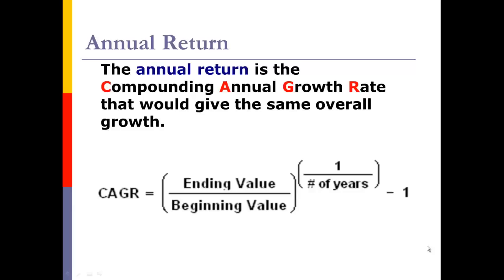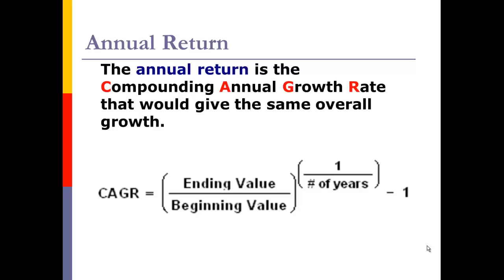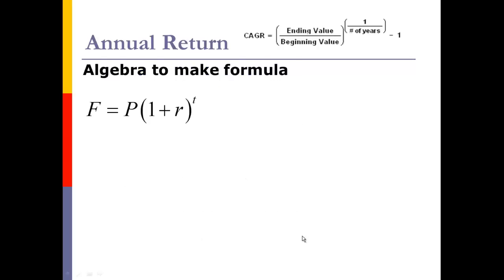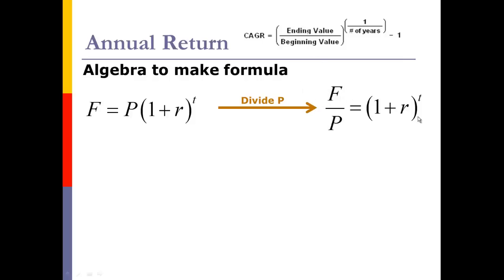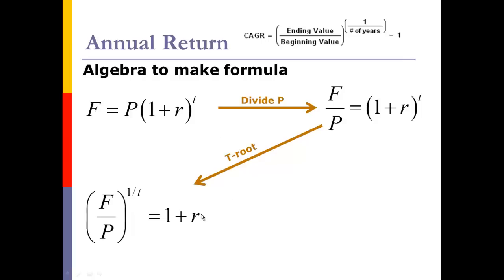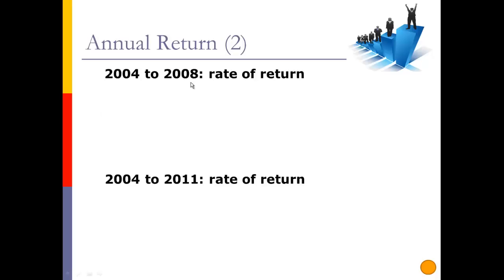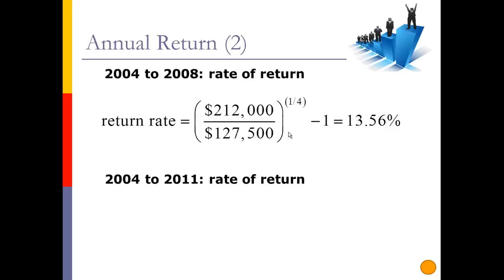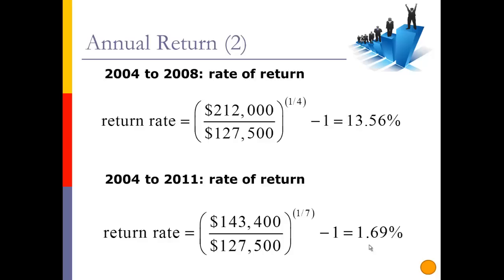Annual Rate of Return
Formula and example for calculating annual rate of return on other investments like property.